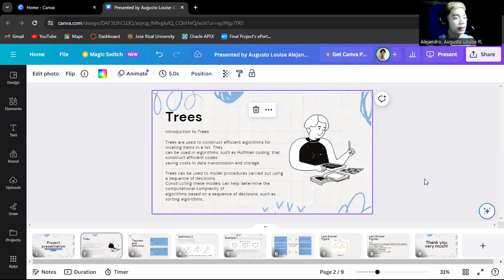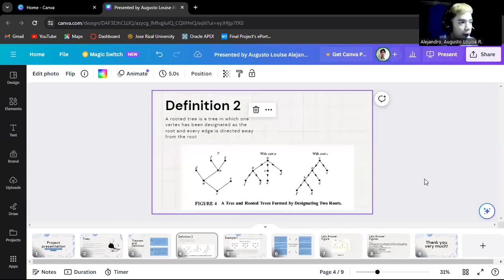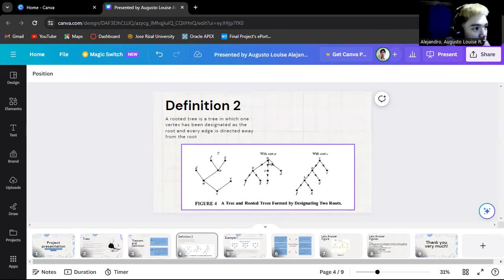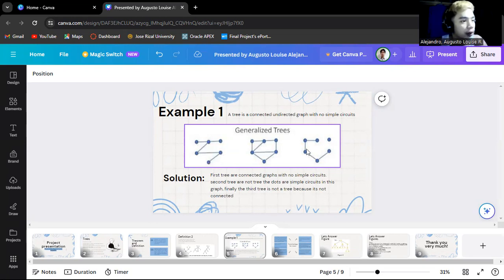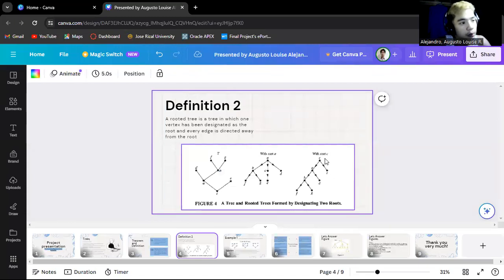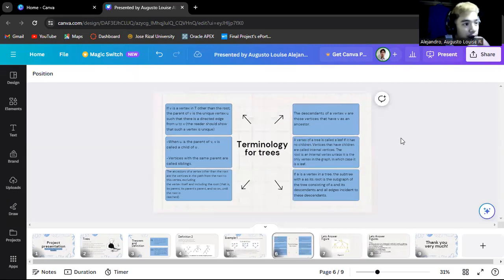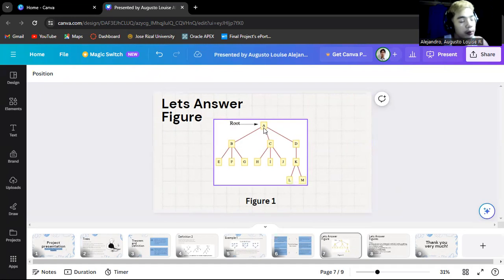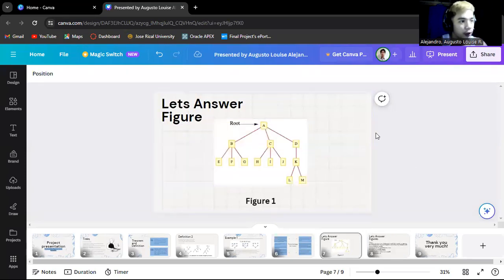Project - Video Presentation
Hi I'm Augusto Louise R. Alejandro a Computer Engineering Student at Jose Rizal University. This is the topic I picked as a project.